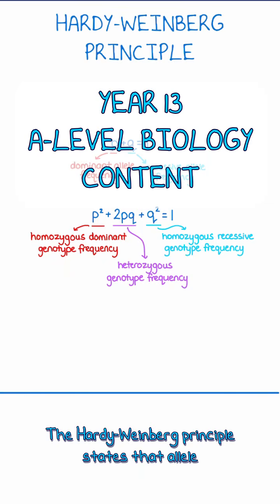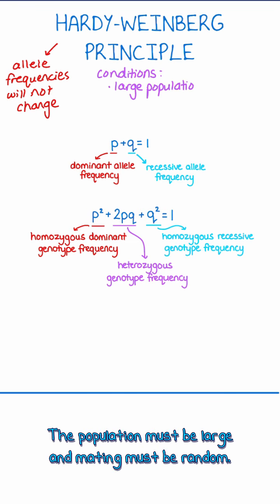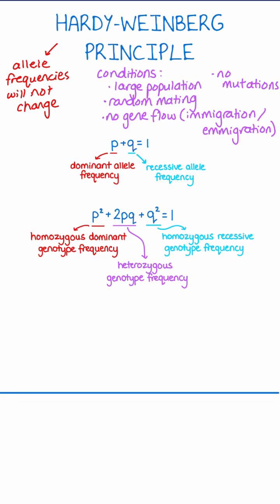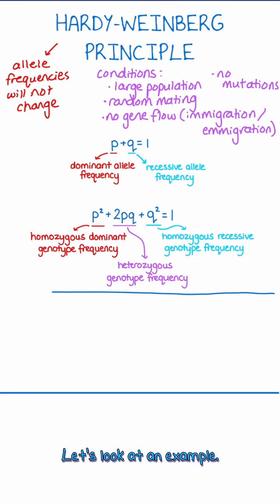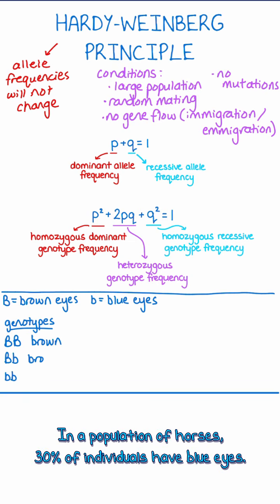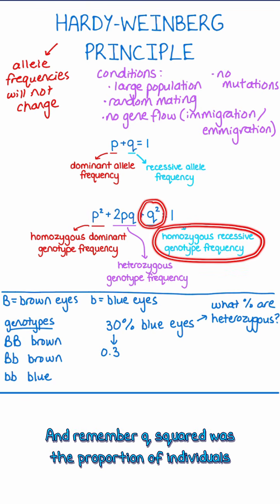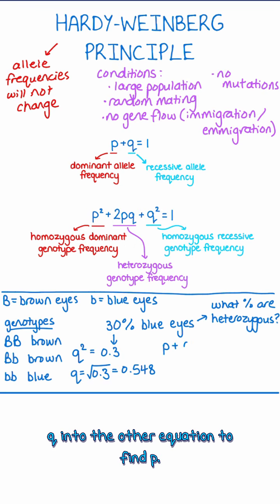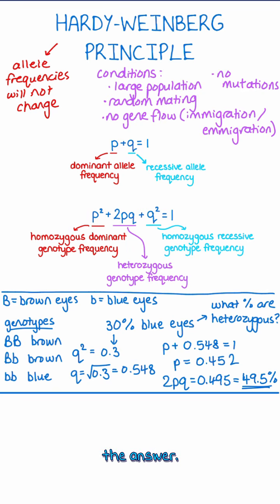The Hardy–Weinberg Principle Made Easy (A-level Biology)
The Hardy–Weinberg principle explains how allele frequencies can remain constant in a population - but only under specific conditions:

Large population
Random mating
No mutations/natural selection
No gene flow

Equations to remember:
👉 p + q = 1
👉 p² + 2pq + q² = 1

Watch to the end for a worked example!

📘 Get my complete A-level Biology notes (AQA, OCR A, Edexcel SN)